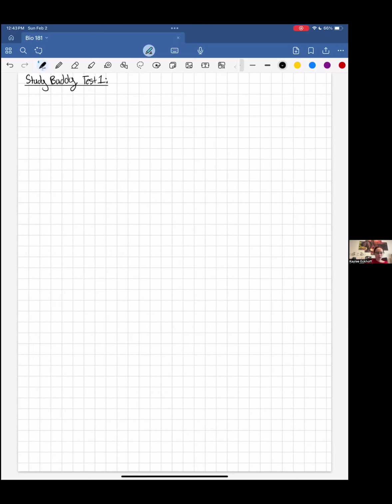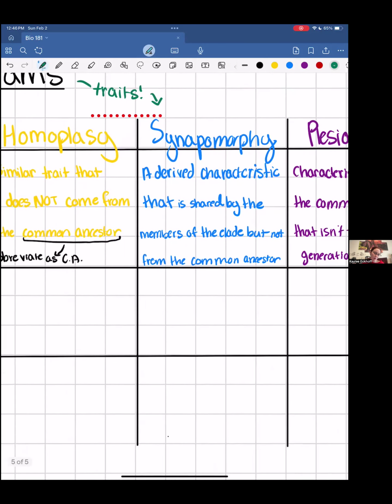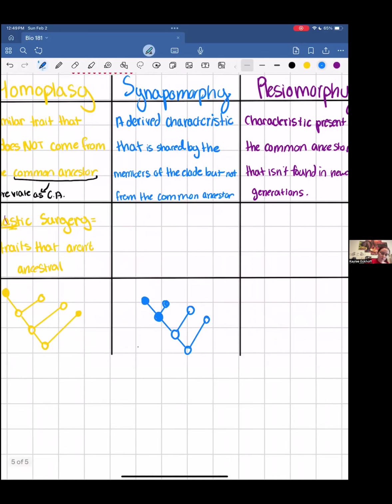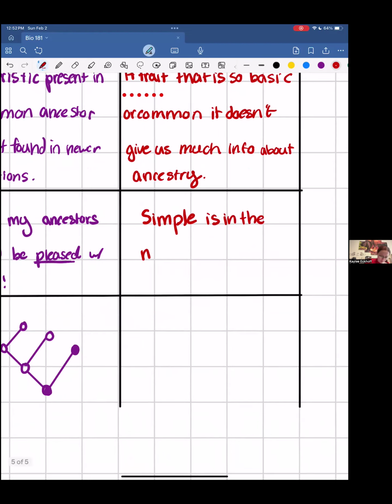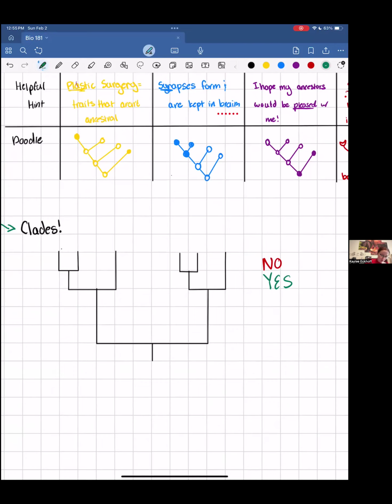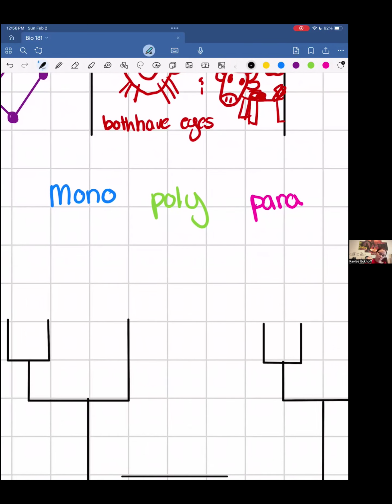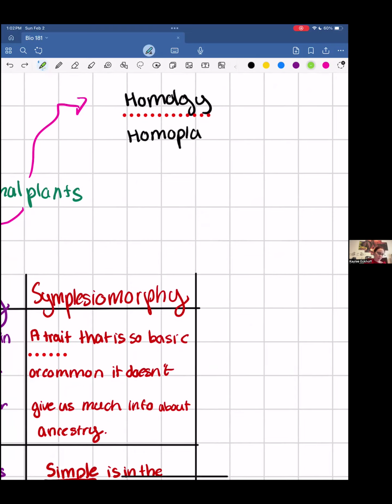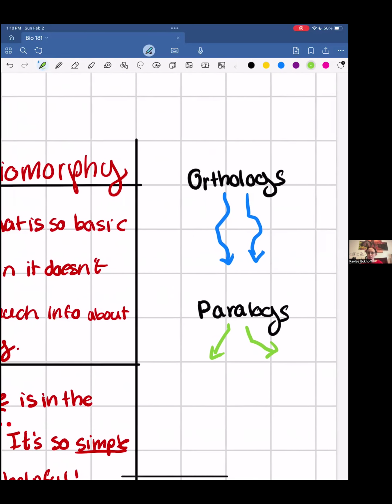Study Buddy 1: Concept mapping and diagramming for Test 1